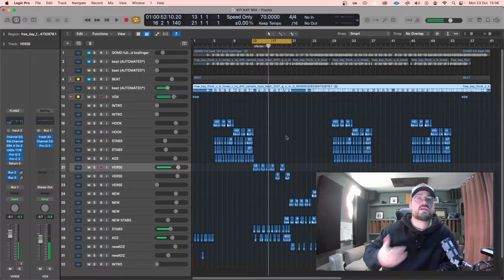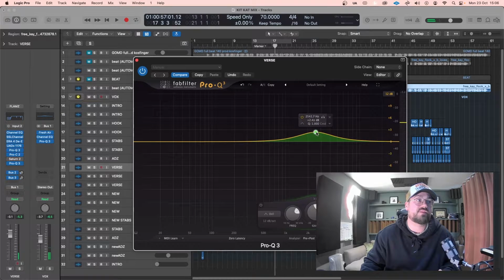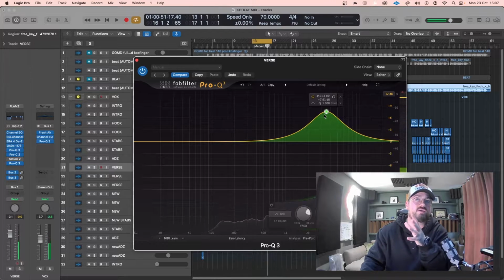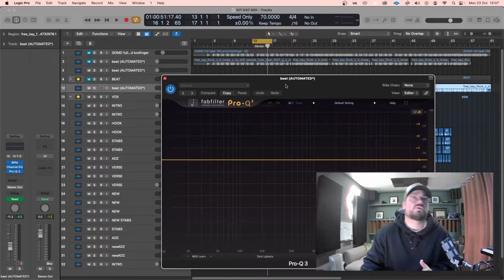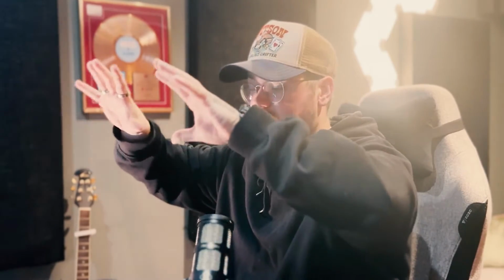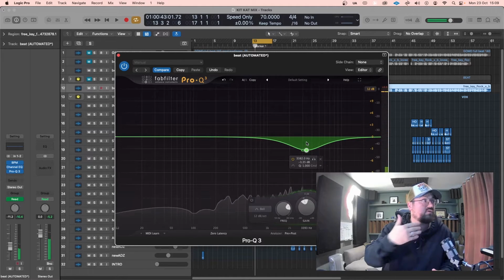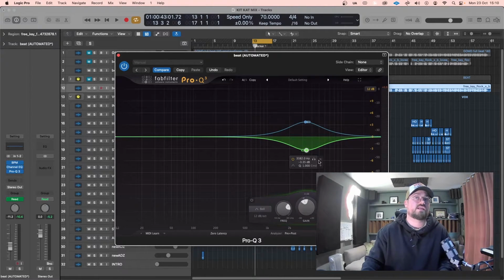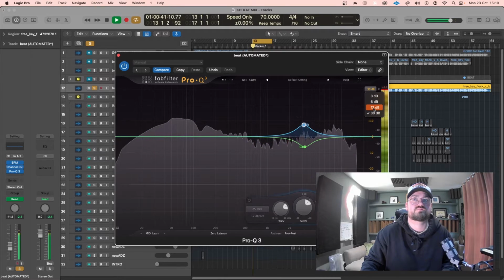PERFECT VOCALS MIX into any 2-track (instrumental)- Logic Pro X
Mixedbyjocelin is showing you how to mix your vocals into any 2-track (instrumental), using the Mid/Side EQ technique.